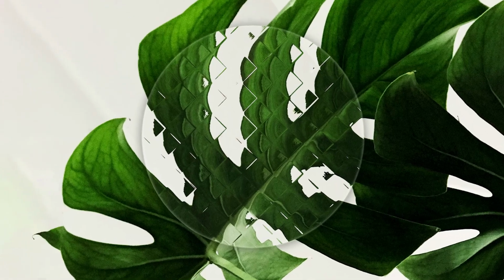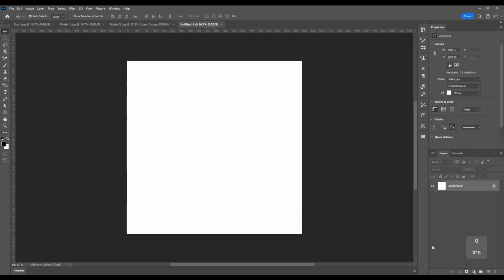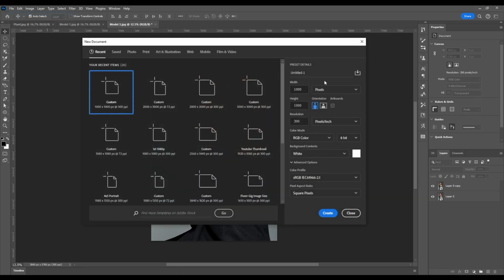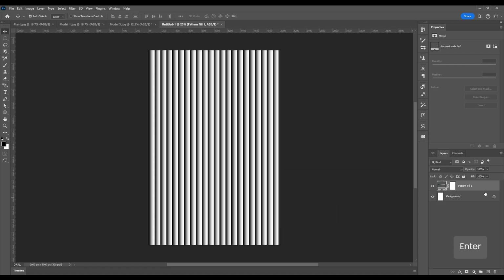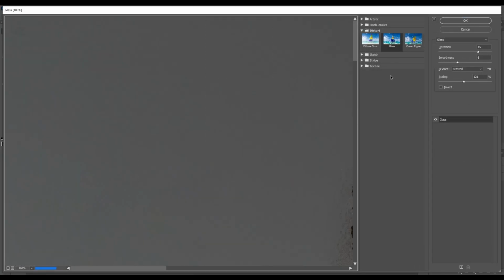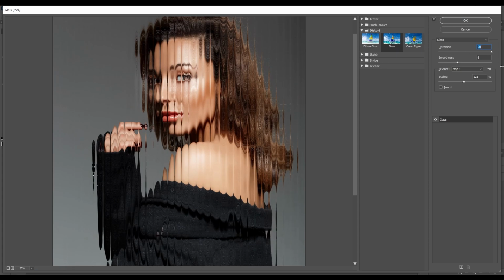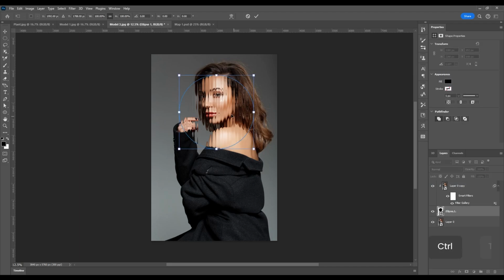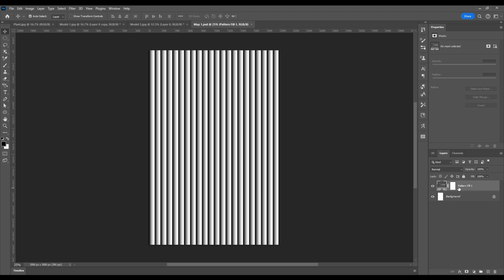Create Realistic Glass Refraction in Photoshop FAST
Learn how to create a realistic glass refraction texture in Photoshop using built-in tools—no plugins needed! Perfect for abstract backgrounds, mockups, and light distortion effects. In this quick tutorial, you'll master displacement maps, blending modes, and texture tricks to achieve a stunning refracted glass look.

00:00 Intro
00:06 Texture - 1: Line Texture
02:28 Texture - 2: Wave
03:53 Texture - 3: Box
04:52 Final Tips

👍 Like if this helped you